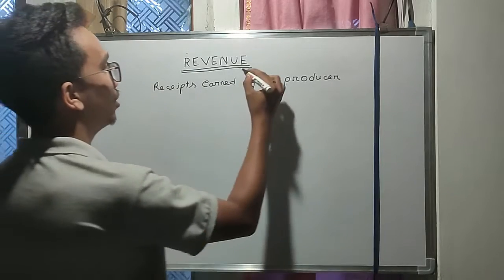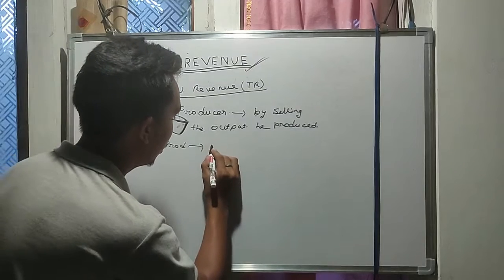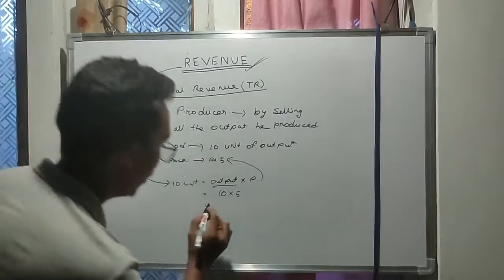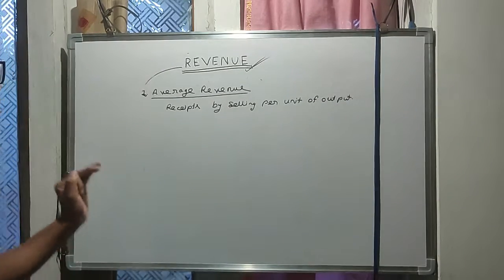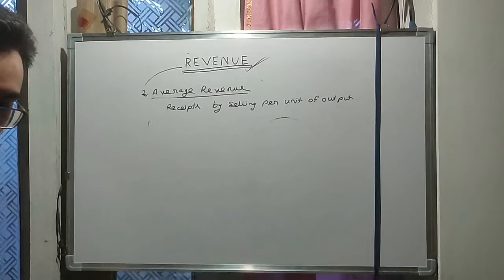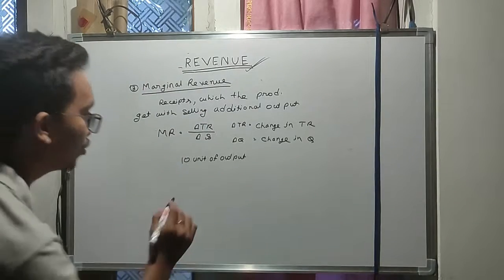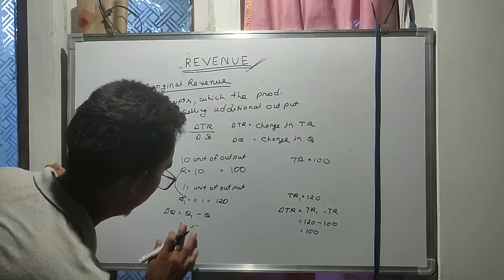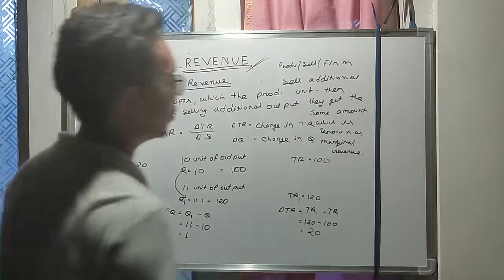REVENUE - Total Revenue, Average Revenue, Marginal Revenue || Economics.